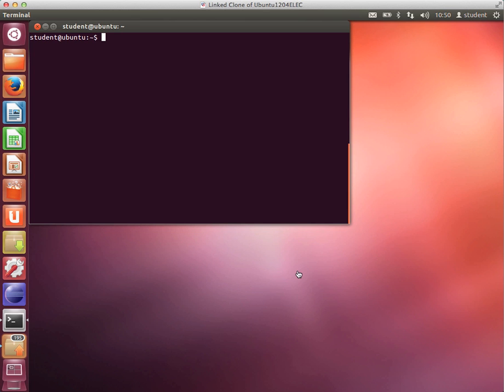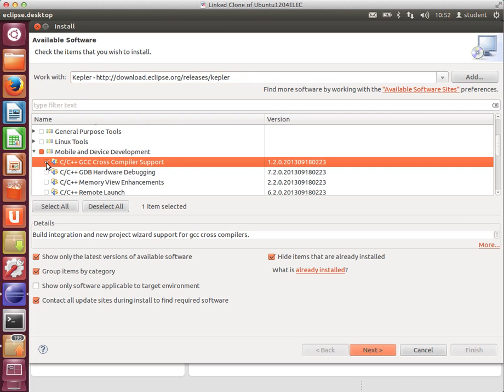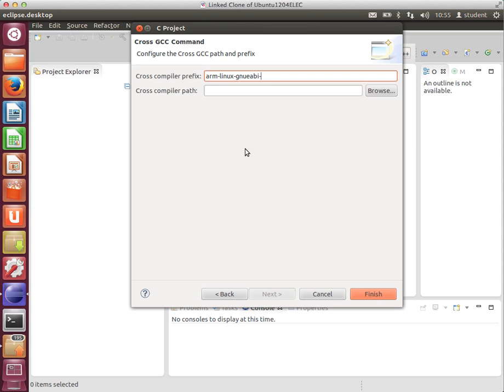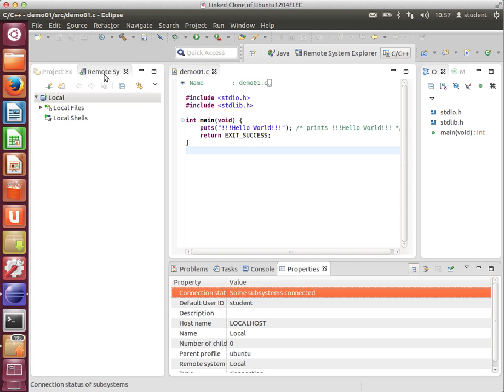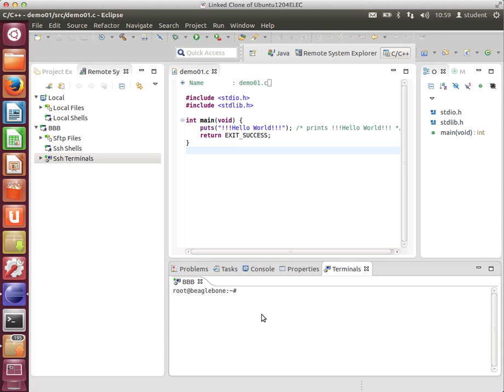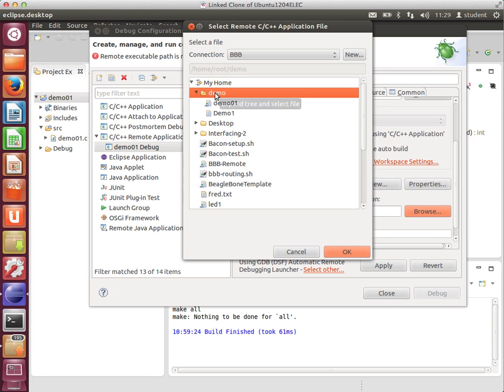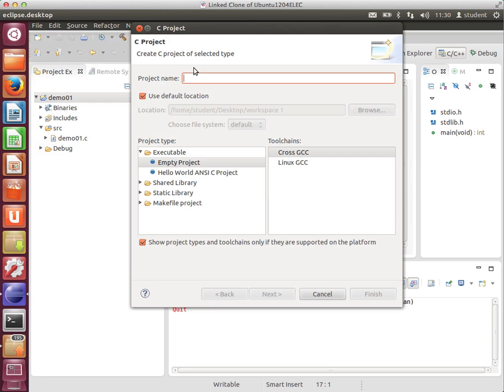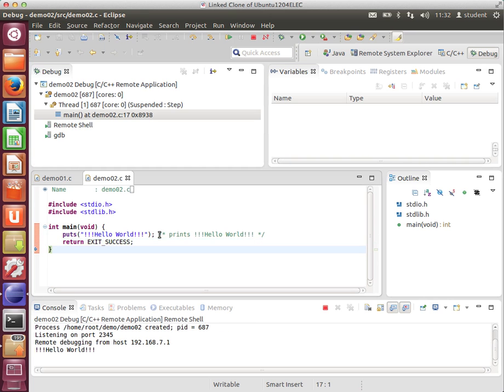Cross Platform Development on the Beaglebone Black with Eclipse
720p Video from my course on embedded systems at Plymouth University (UK). The full course is available on iTunesU If you have an iPad, you can access all the content.

Using Eclipse on Ubuntu 12.04 to seamlessly build, deploy and debug code on a Beaglebone Black running Angström 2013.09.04.

I've installed Eclipse Kepler and the CDT manually. However, for a quick setup, installing the following packages with get you a working setup:

build-essential
gcc-arm-linux-gnueabi
gdb-multiarch
eclipse-cdt

On Ubunto 12.04LTS, this will install Eclipse Indigo (and not Kepler). This is fine and seems to work just as well.

Big thanks to Derek Molloy for his video. If you have not seem them, highly recommended: